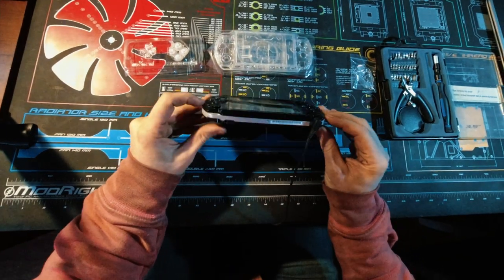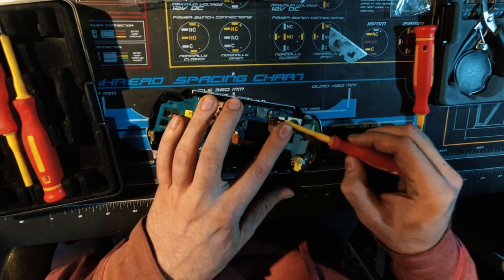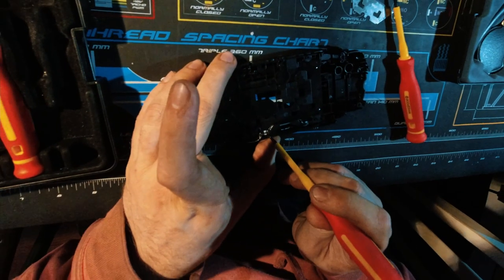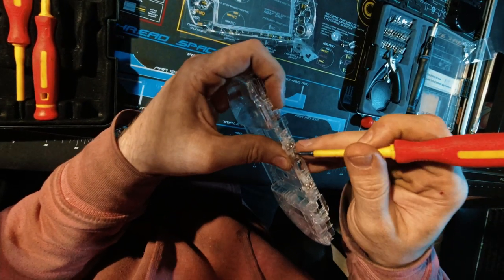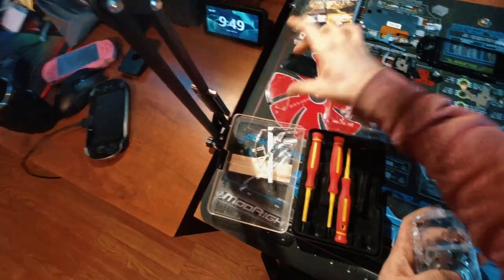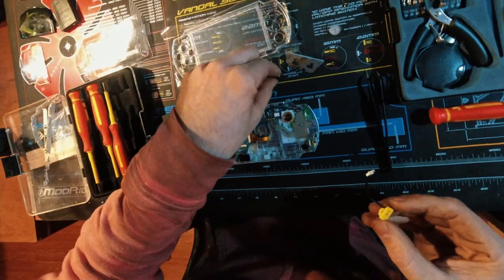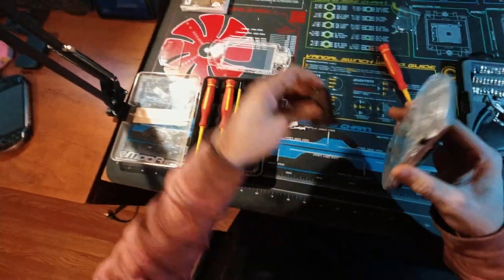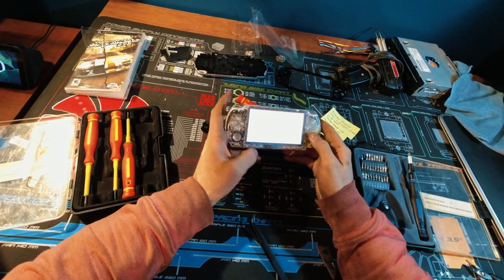PSP Replacement Shell Install with L & R Button Mod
Full Guide on how to install a clear replacement shell on the PSP 3000 that I modded in the last video.
Huge shoutout to @Box_Dr for the guide on how to mod the L & R button's to fix the sticking issue.

One thing to add off camera, was my buttons failed again shortly after, and I didn't record my fix to it. I moved the papers around a few times to try and get it right, but I ending up using the same method, however, rather than a small square in each button, I cut out small strips and put one on each side of the button contact and it's been working flawless since.

Contents:
0:00 - Intro
0:25 - Disassembly
6:10 - Assembly
16:18 - L & R Button Repair
18:55 - Outro